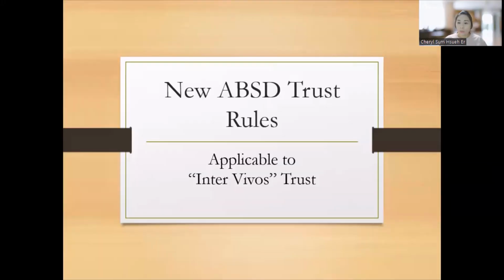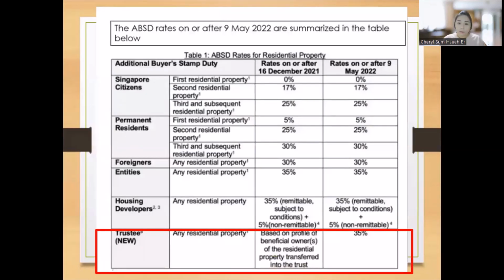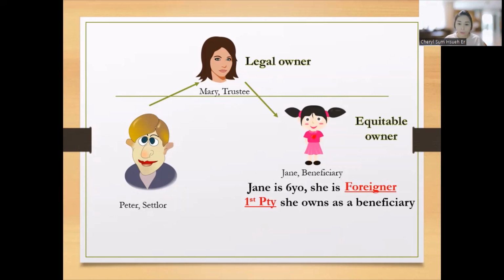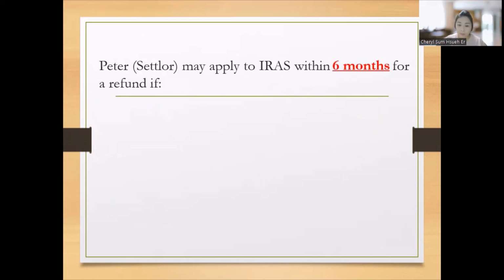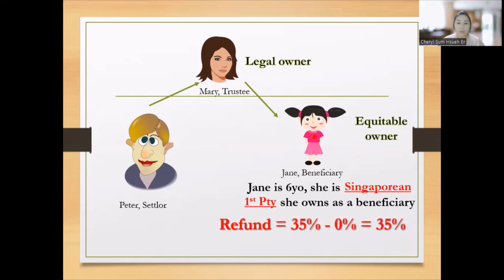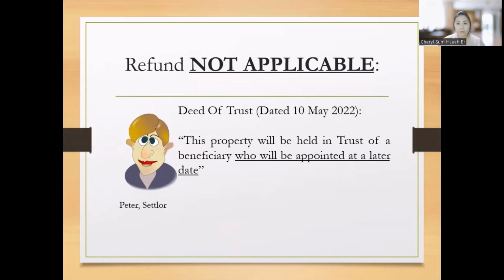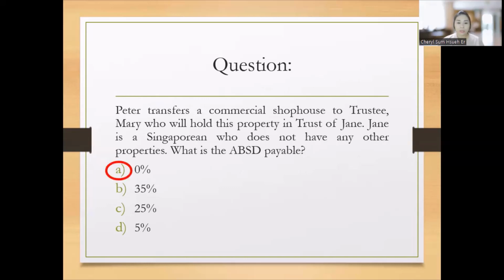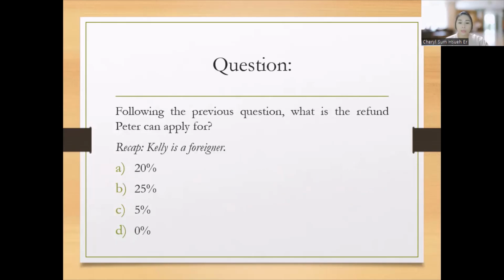ABSD For Trust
The latest imposition of Additional Buyer Stamp Duty for Properties Held in Trust.